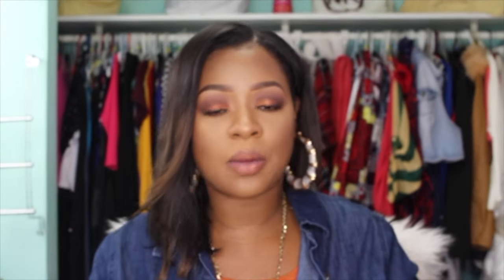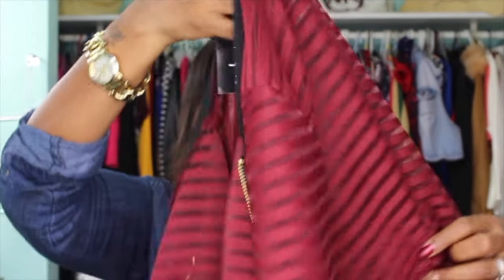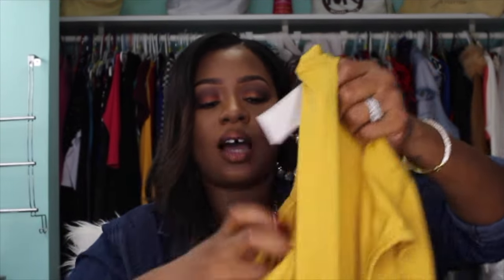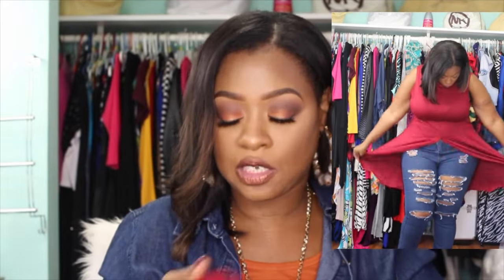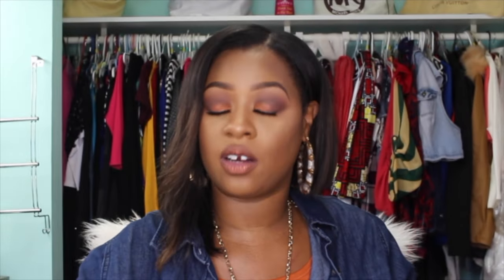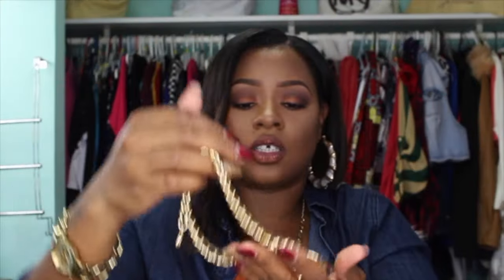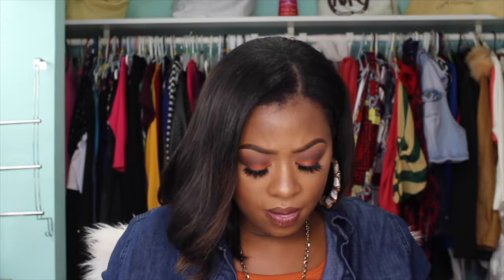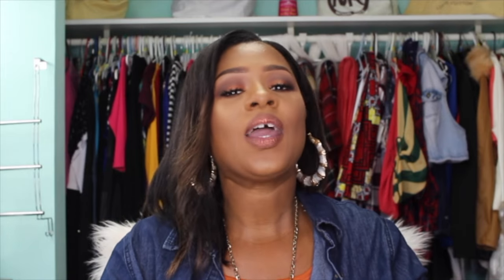Fall Fashion & Accessories Try On Haul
Hey dollz Hope you enjoy this Fashion Haul. I will be sharing some great items from Its Fashions and More. I hope you guys like this Beauty Haul.

Its fashion clothing and accessories